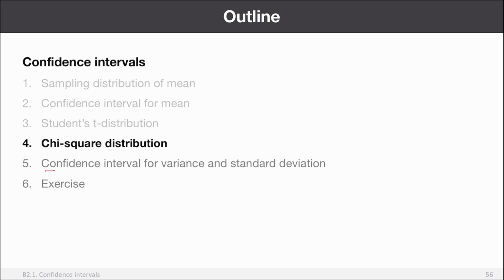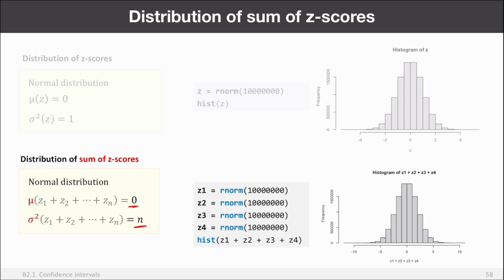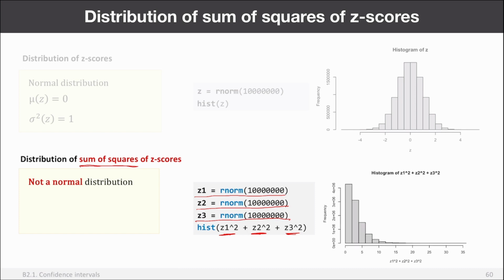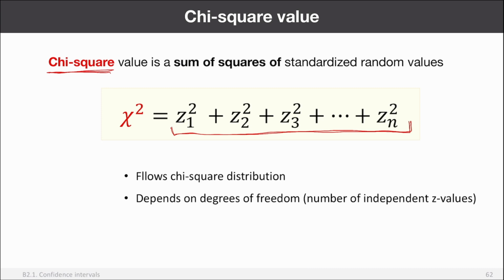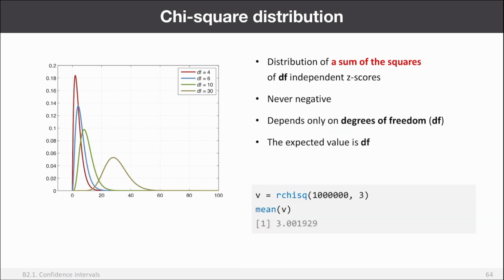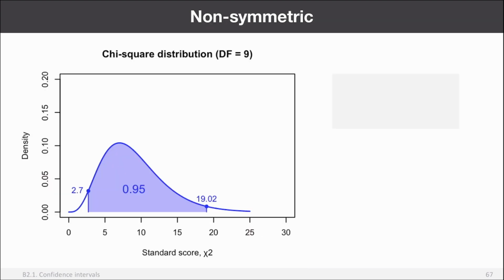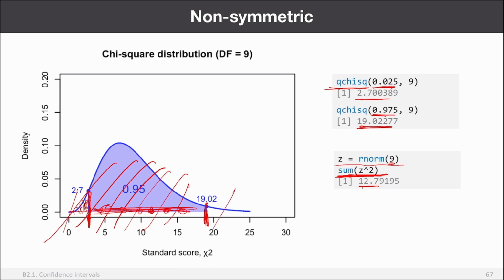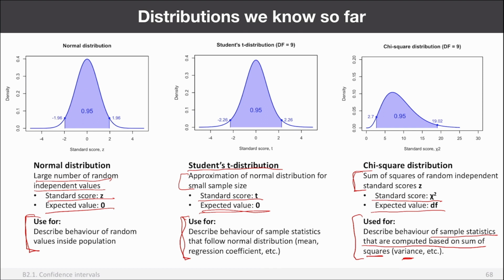B21h - Chi-square distribution